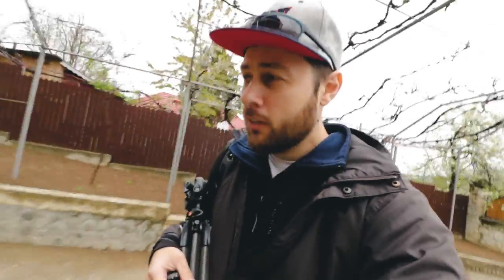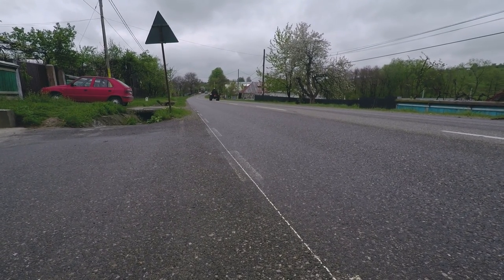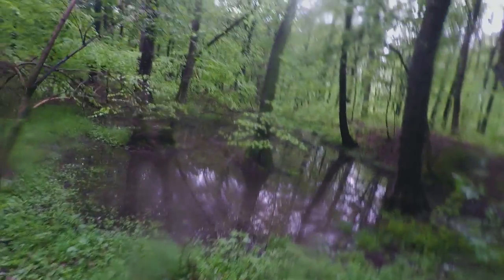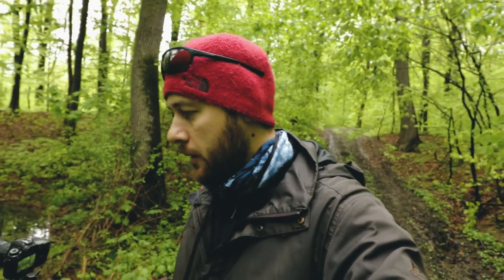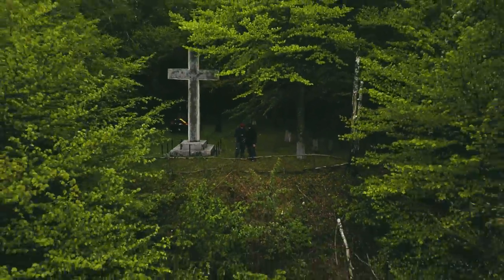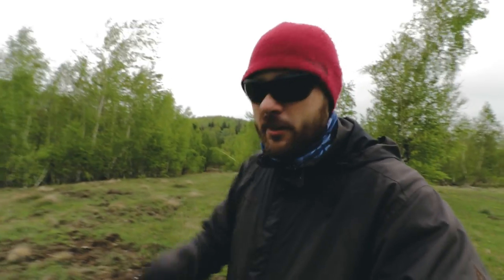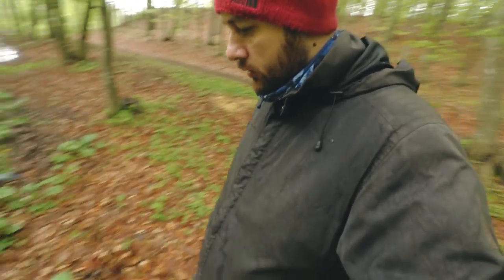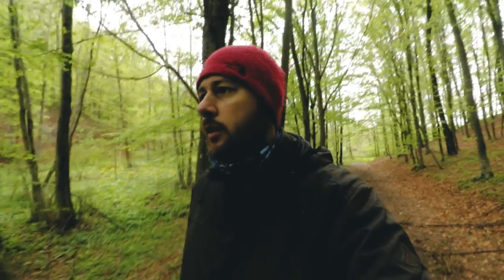Forest Photography Tips on finding interesting Compositions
This vlog is intended to be an exploration of a forest I've never been to: I'm doing that on an ATV which is fun but I also have to stay focused and find interesting shots to make some good photos into the forest.